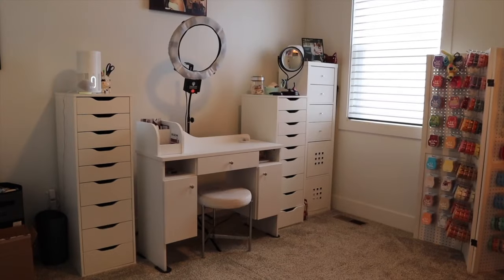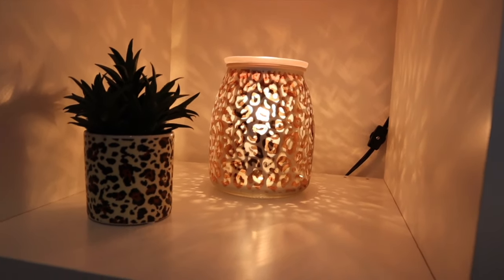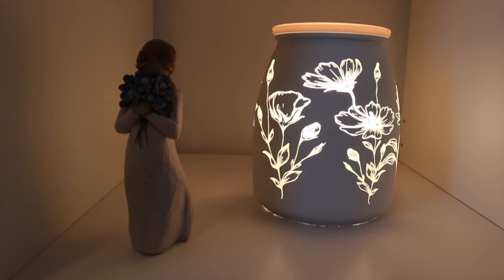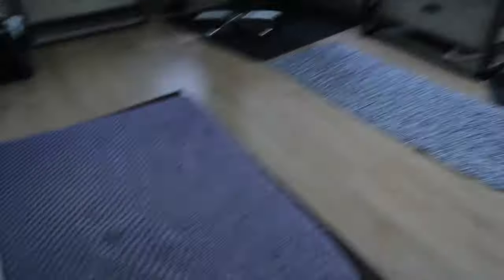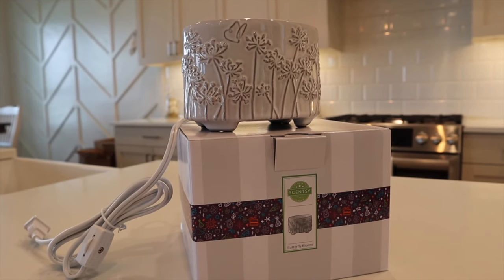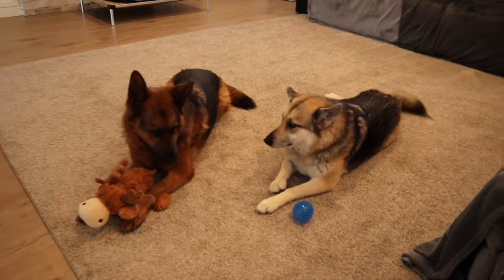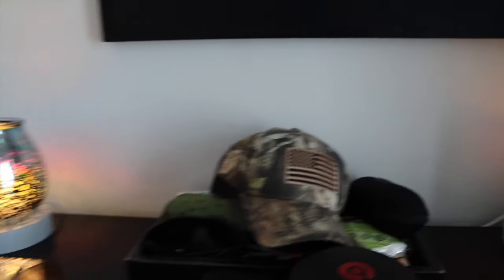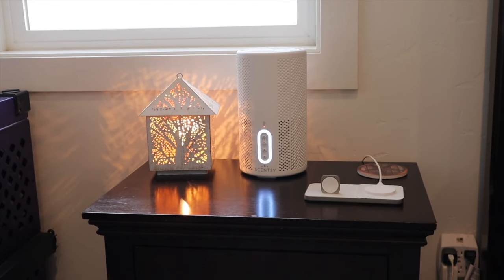My 2024 Spring Warmer Tour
Hey Friends!
Let's check out the warmers I have up in my home for the 2024 Spring season!

Our Mailbox:
1123 12th Avenue Rd.